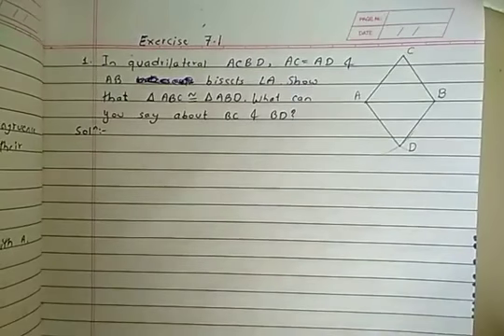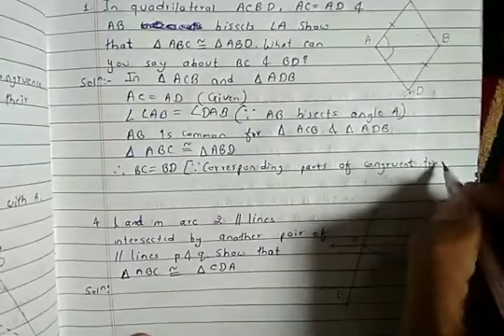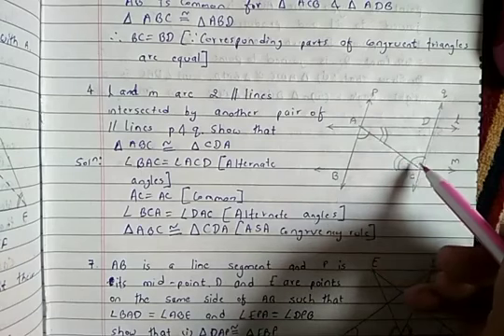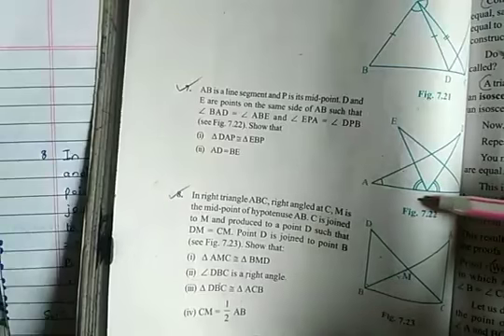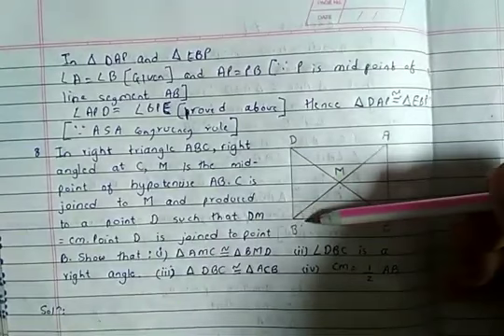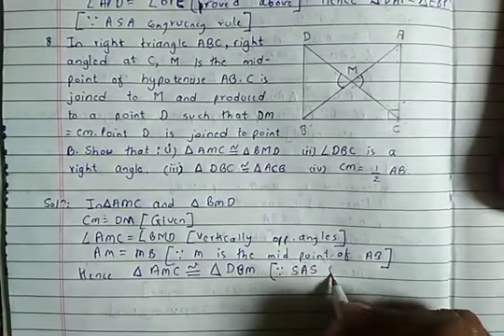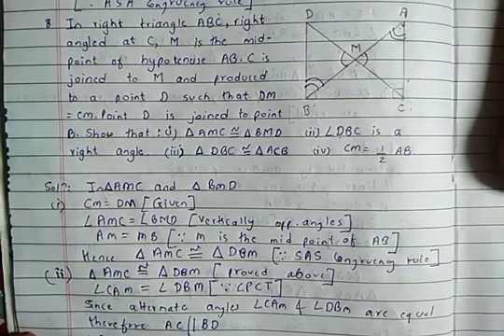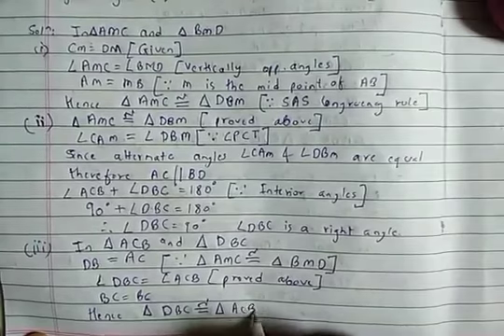Class-9 Mathematics "Triangles" Part-4